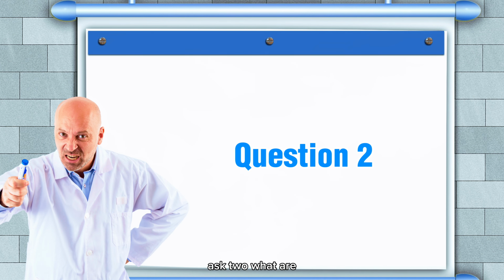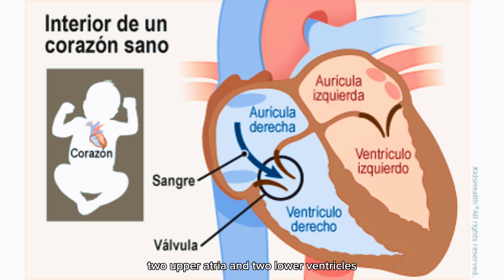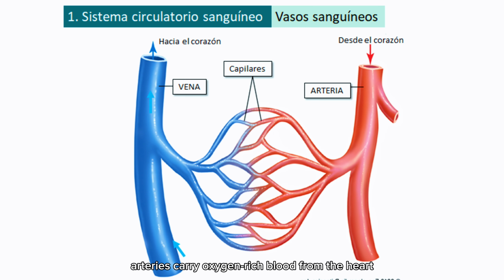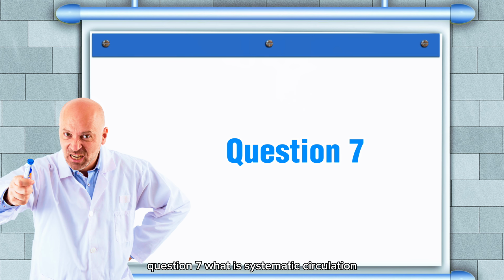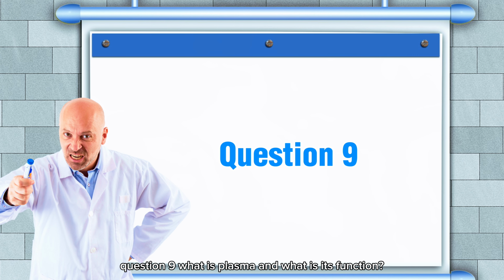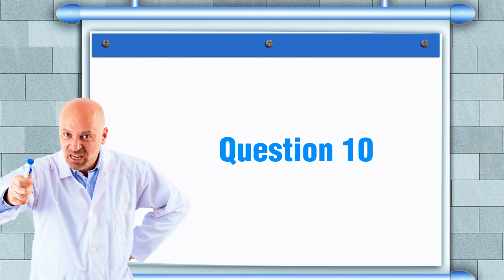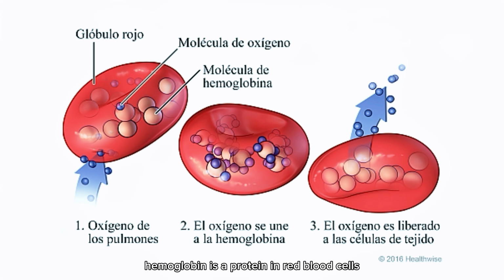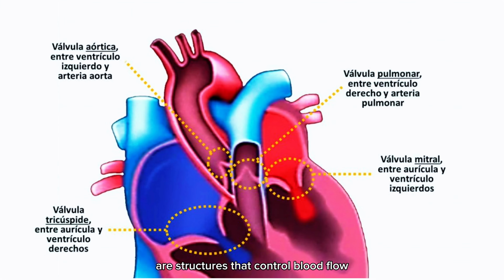🔵🔴 20 Questions About the CIRCULATORY SYSTEM Your TEACHER Doesn’t Want You to Know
🔴🔵 The Best Explanation of the CIRCULATORY SYSTEM: Definition, Parts, Function, and Process.

Have you ever wondered what really happens inside your body when your heart beats? In this video, we are going to explore the circulatory system in a way you’ve never seen before. Discover the 20 questions about the circulatory system that your teacher doesn't want you to know!

We will uncover the secrets of the heart, blood, and blood vessels, and answer all those questions you’ve always had but never dared to ask. From the function of arteries and veins to how blood pressure is measured and what hemoglobin really is. This video covers it all!

**Video Content:**

00:00 Introduction
00:08 What is the main function of the circulatory system?
00:28 What are the main components of the circulatory system?
00:43 What is the heart and how does it work?
01:08 What is the difference between arteries and veins?
01:28 What are capillaries and what is their function?
01:48 What is pulmonary circulation?
02:12 What is systemic circulation?
02:28 What is blood pressure and how is it measured?
02:50 What is plasma and what is its function?
03:14 What are blood cells and their functions?
03:32 What is hemoglobin and what is its function?
03:50 How is unidirectional blood flow maintained in the heart?
04:06 What are heart valves and how many are there?
04:26 What is a heartbeat?
04:41 What is the pulse and how is it measured?
04:57 How does exercise affect the circulatory system?
05:13 What is atherosclerosis and how does it affect the circulatory system?
05:32 How are circulatory system problems diagnosed?
05:53 What is a heart attack and what are its symptoms?
06:13 How can we take care of our circulatory system?
06:33 Conclusion

Don’t miss this opportunity to learn more about your body and how to keep it healthy!